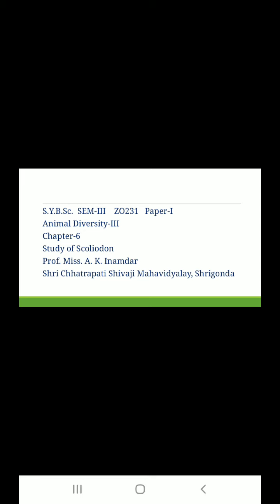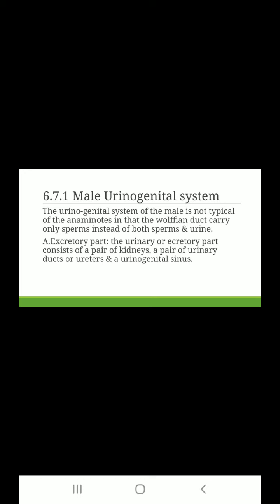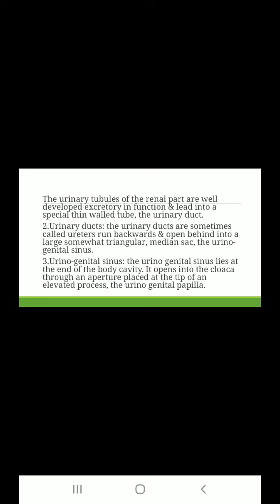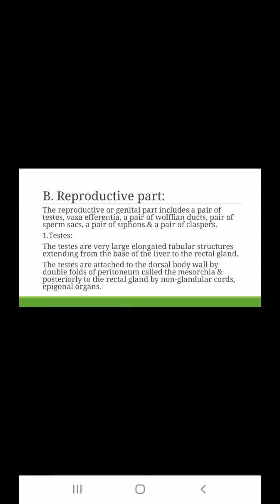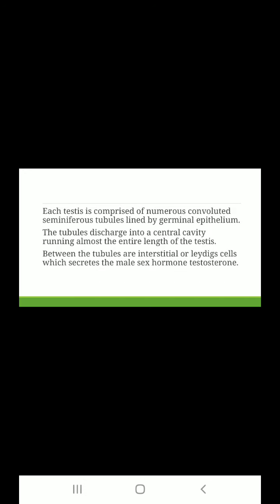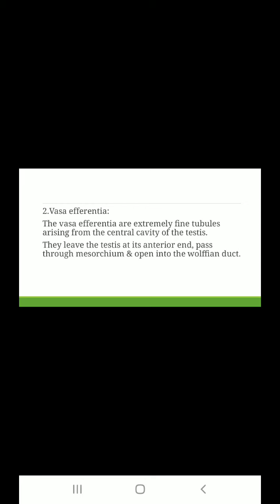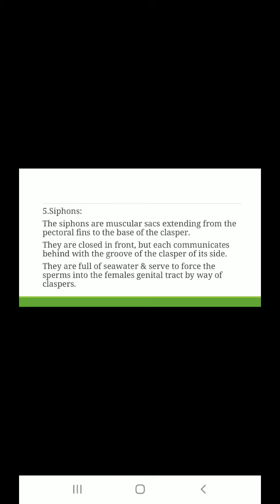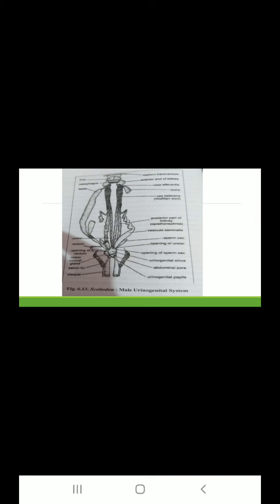25 December 2020